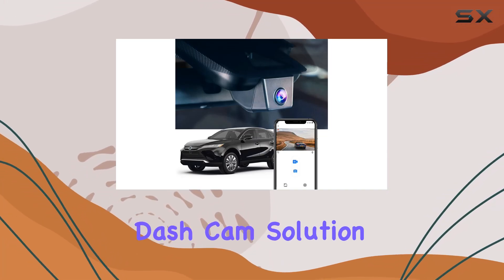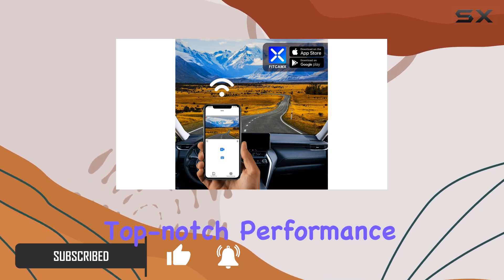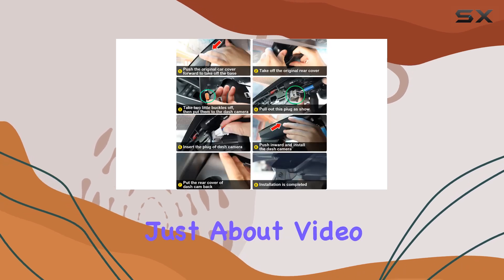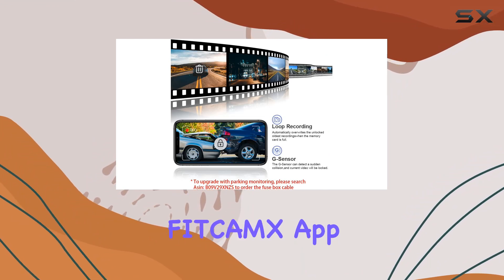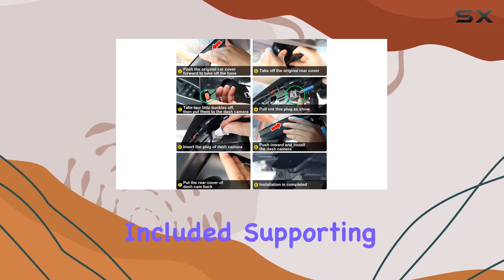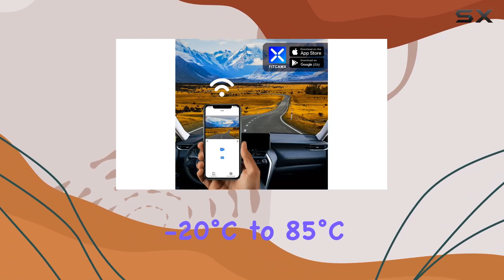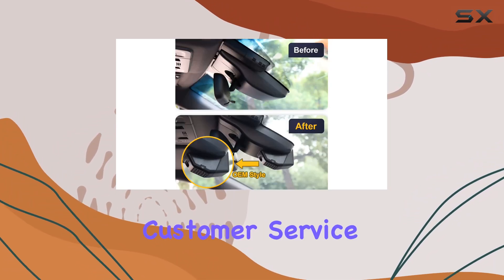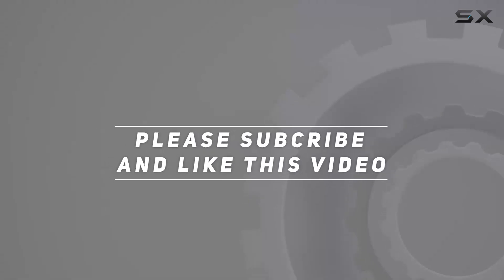reviewFITCAMX 4K Dash Cam: The Ultimate Safety Companion for Your Toyota Venza 2021-2024!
FITCAMX 4K Dash Cam: The Ultimate Safety Companion for Your Toyota Venza 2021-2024!

0:00 Intro
0:06 Review

Things that we mentioned in this video:
Fitcamx 4K Dash Cam : B0CRD2MBKY